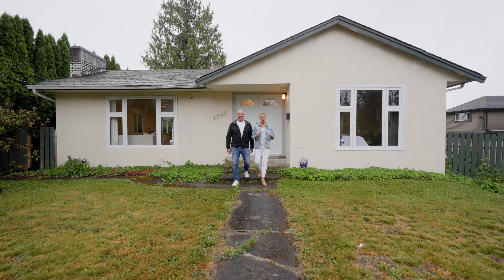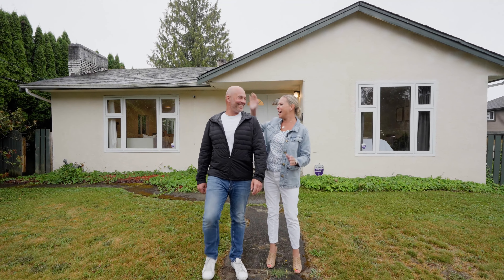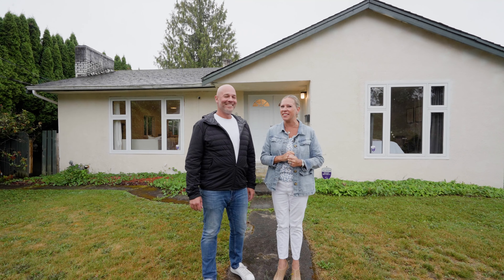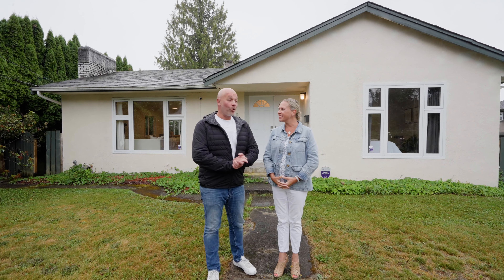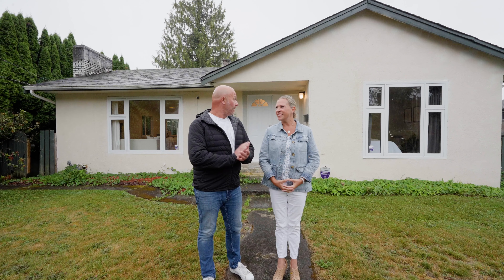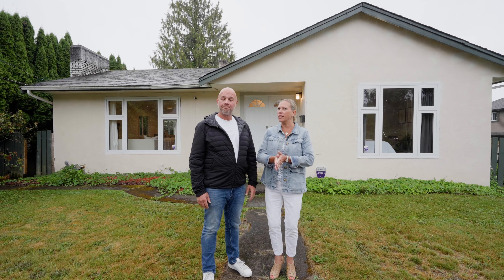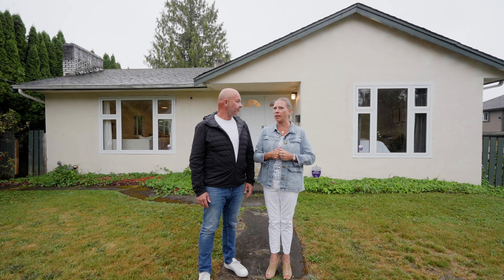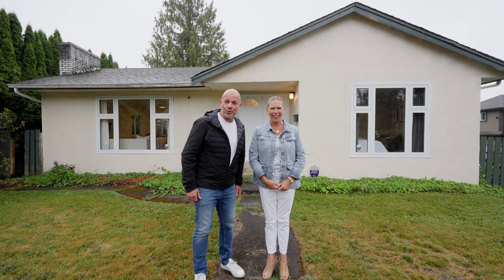33668 7th avenue | Mission, BC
Cozy family home in desirable East Mission - just a couple minutes walk from Heritage Park. This home is situated on a corner lot with lane access both on the side and in the back. Plenty of room for parking your toys. There have been some recent updates to this 5 bedroom, 2 bathroom home. Downstairs is primed and ready for a suite - perfect mortgage helper. Close to transit, excellent schools and parks make this home a hit!